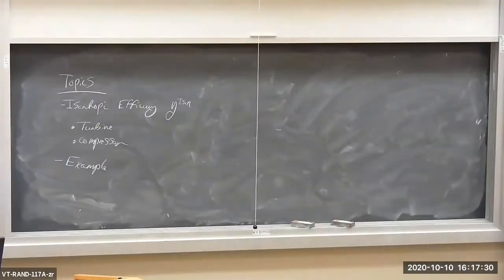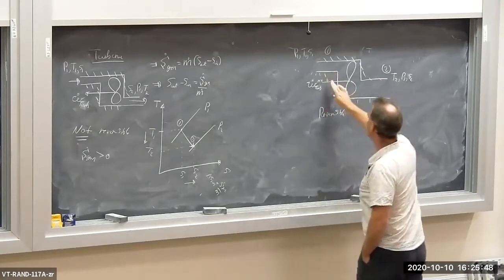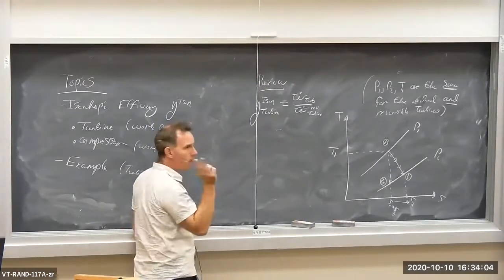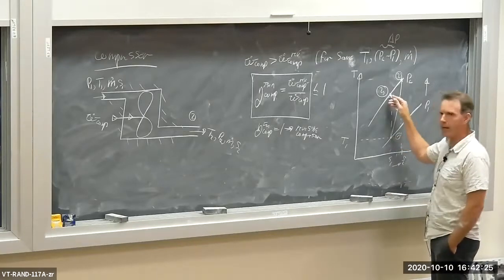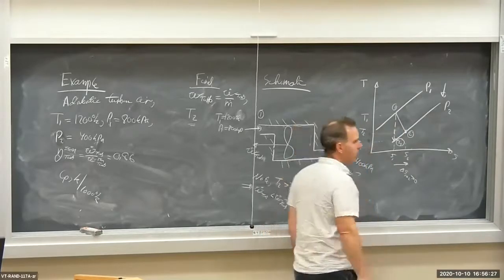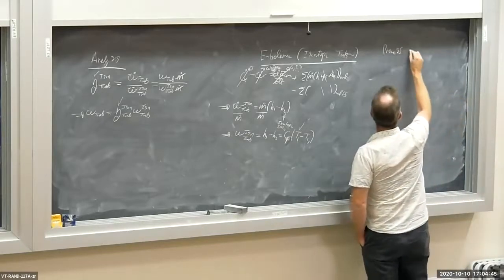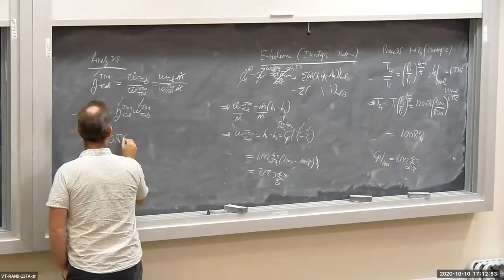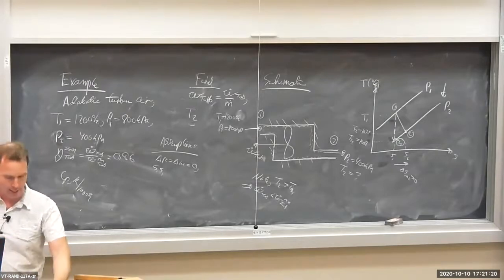Engineering Thermodynamics 25 Isentropic Efficiency